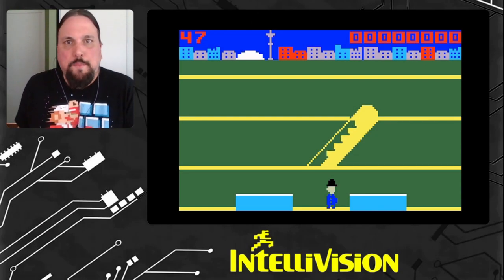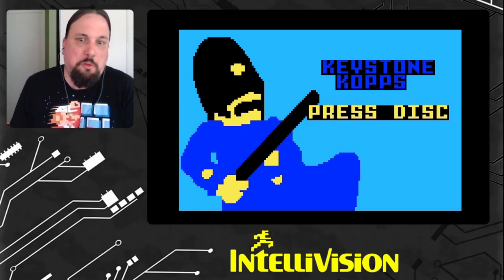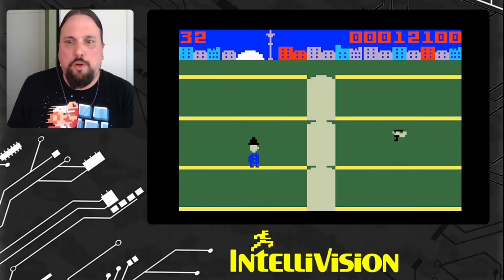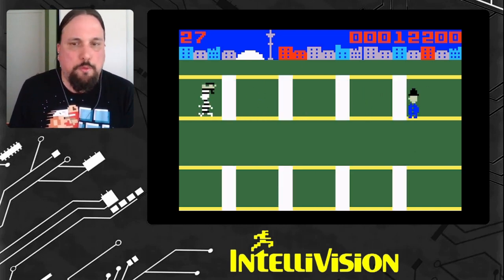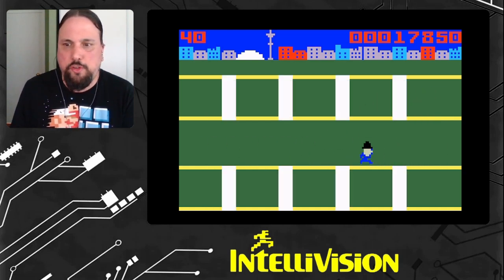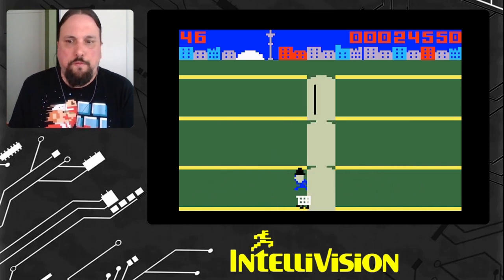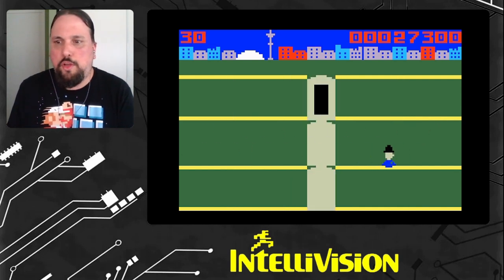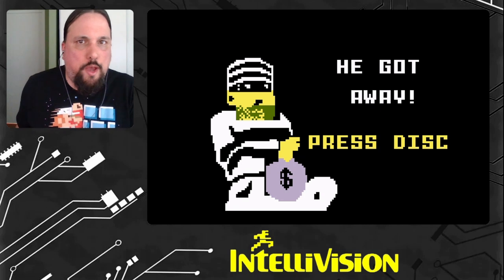Keystone Kopps on Intellivision - Digital Version Available